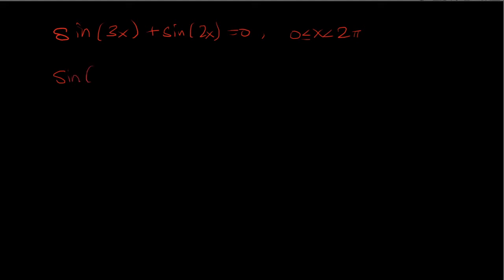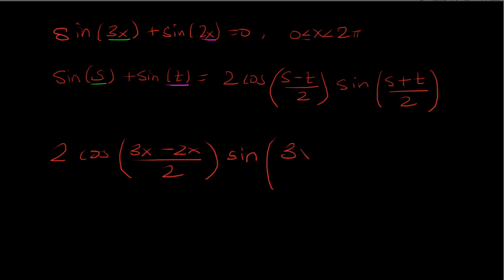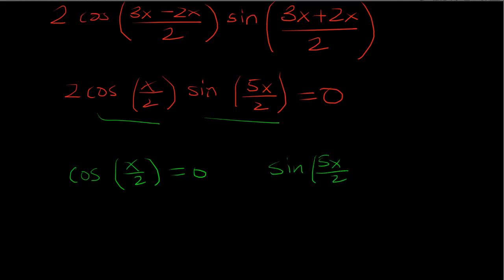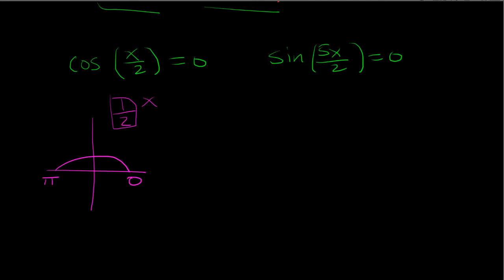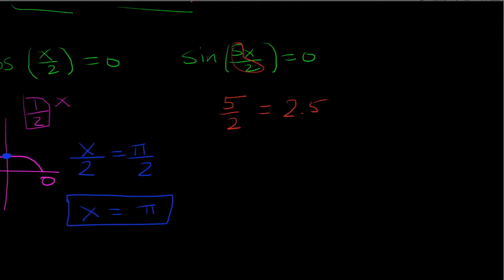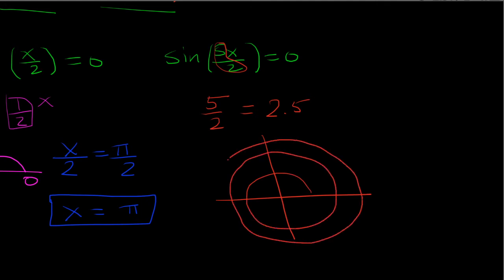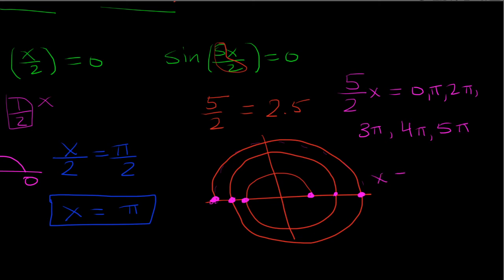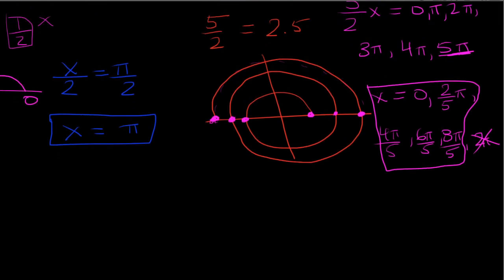sin(3x)+sin(2x)=0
In this video we solve the equation sin(3x)+sin(2x)=0.